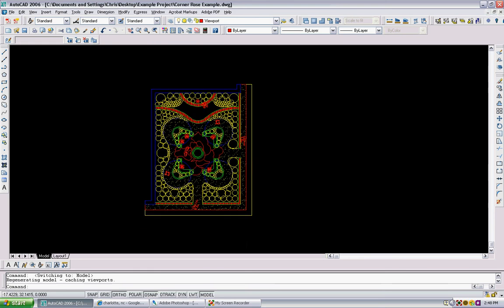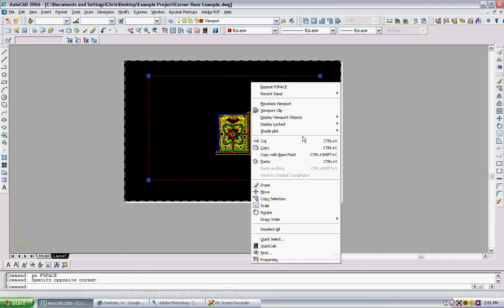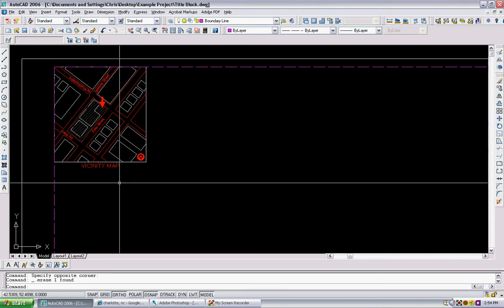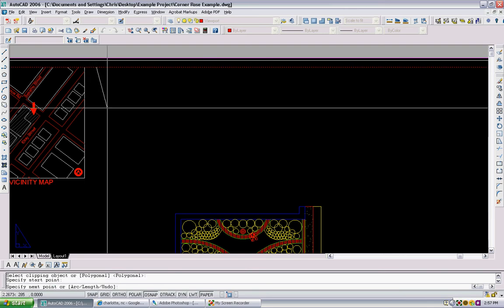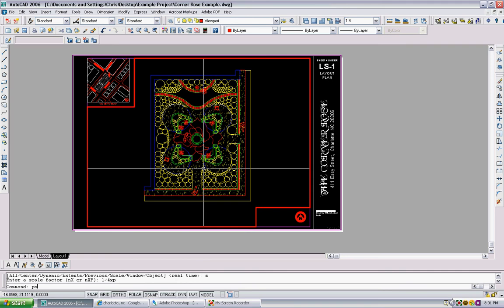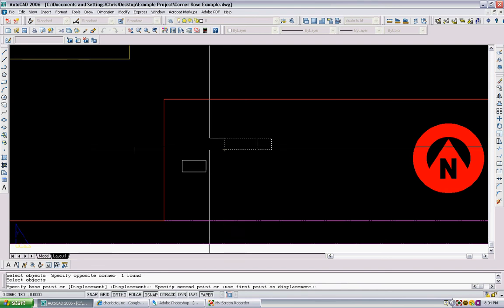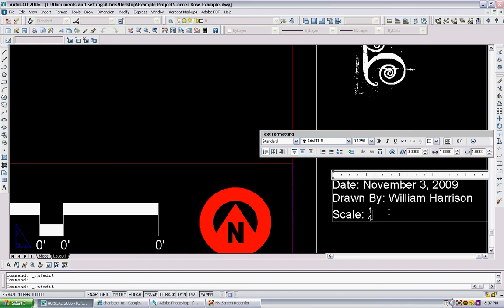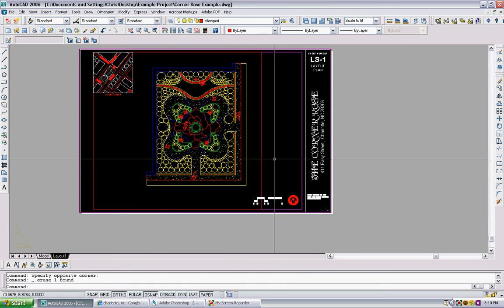Auto CAD Drafting Basics-Section III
This is part 3 of 3 in a video series that demonstrates Auto CAD basic drafting techniques, from the perspective of a Landscape Architect.